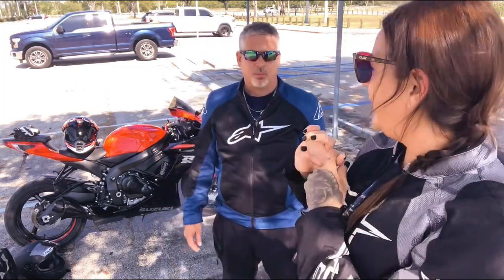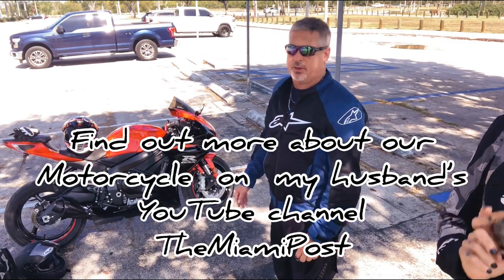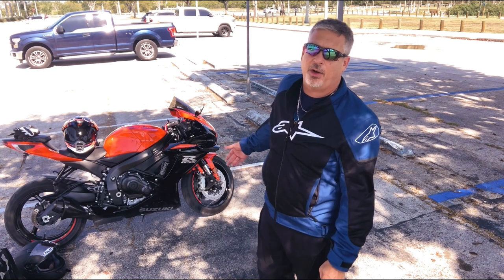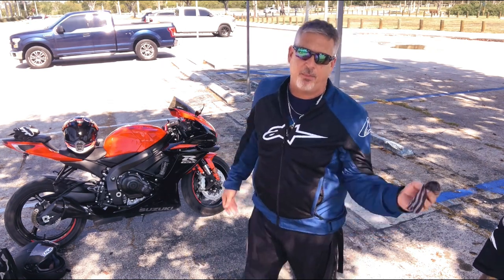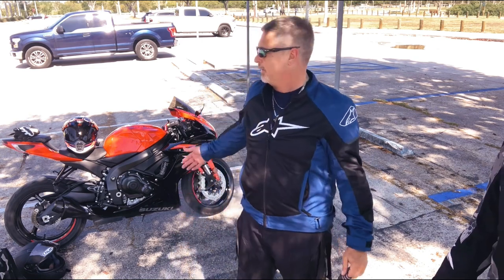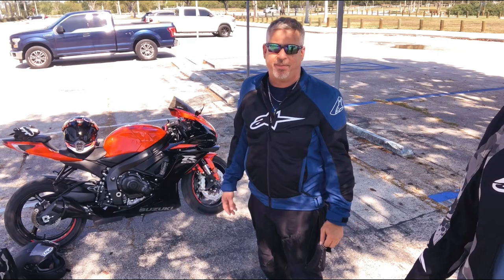$40 Seafood Buffet at Islamorada - Florida Keys - Motorcycle Trip May 2023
Hello!
So next time you're visiting the Florida Keys give it a try to this $40 all you can eat seafood buffet, specifically in the Islamorada area. Great service, wonderful views and the food was delicious. One thing i forgot to mention was that the king crab legs are NOT unlimited, only 2 pieces per ticket.
This video was recorded in May 2023 at Whale Harbor Seafood Buffet, thanks to all the staff that made our visit such a cool exprience.
Shout out to Nick our server!

If you wanna know more about our motorcycle check out my husband's youtube channel:

:  :    THE MUSIC ON THIS VIDEO    :  :

Musician: Philip E Morris

Musician: LiQWYD

Musician: @iksonmusic